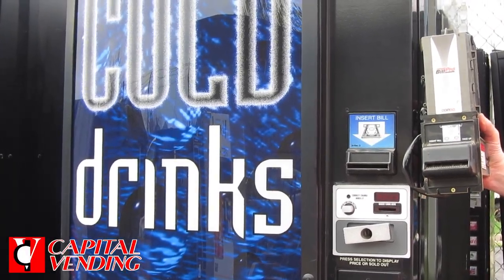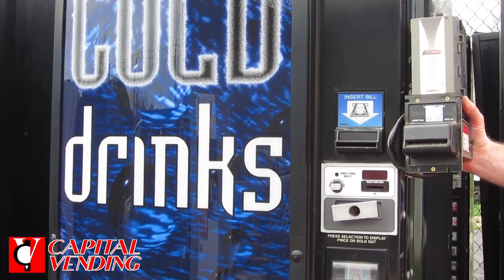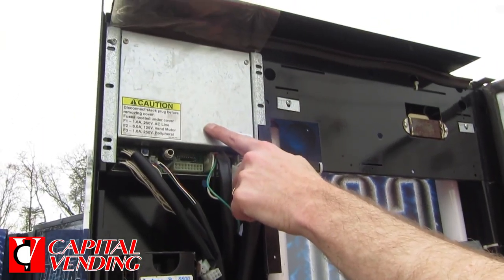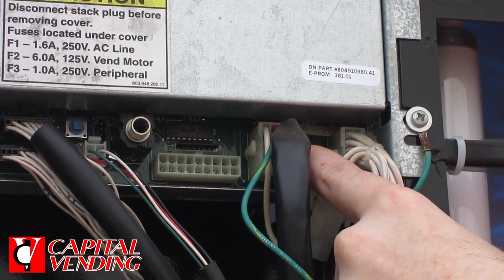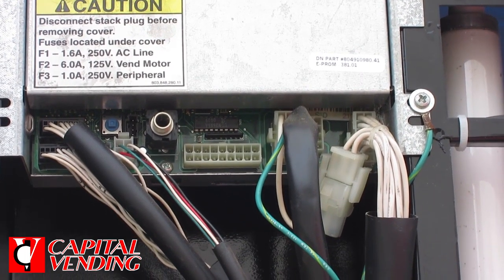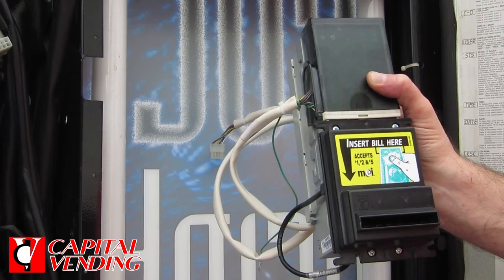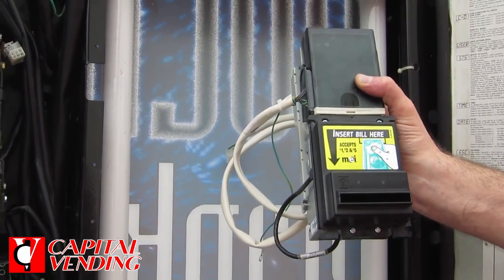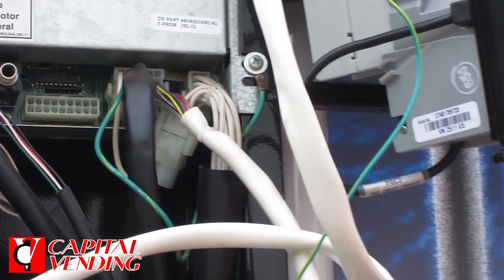Set-Up for Dixie Narco S2D soda vending machine to install MEI series 2000 dollar bill validator